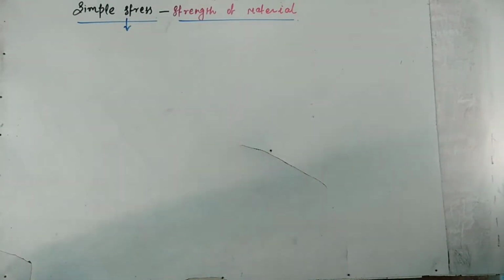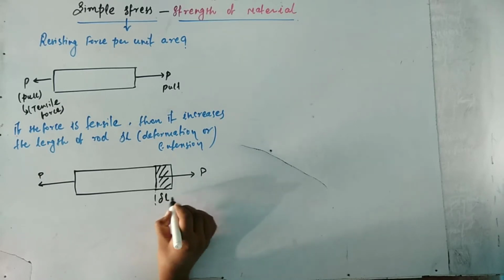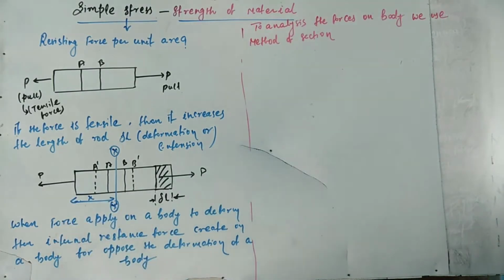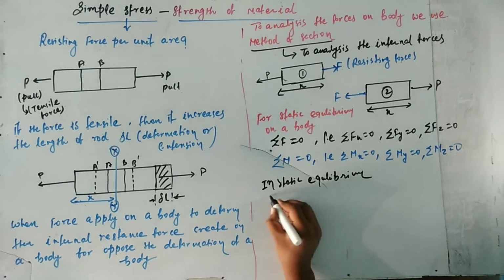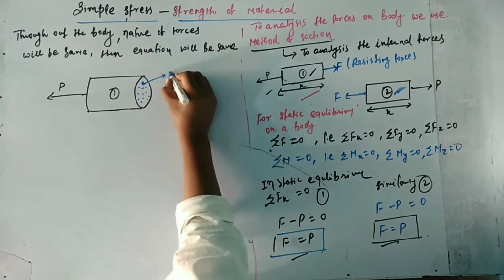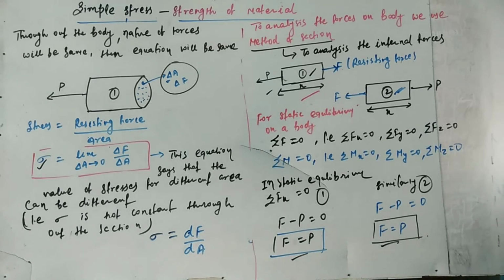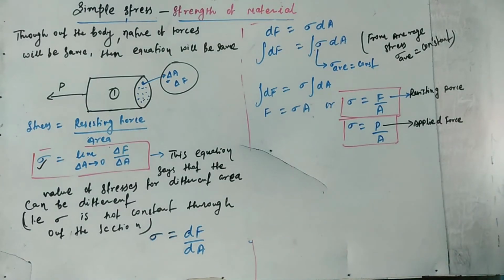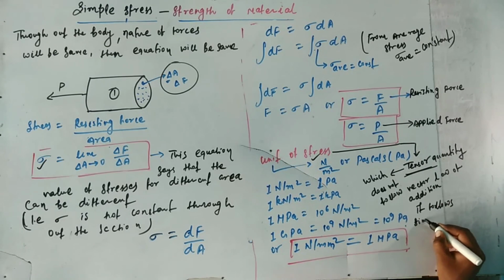Strength of materials-Stress or Simple stress,Engineering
Stress-Strength of Materials
Mechanical Engineering